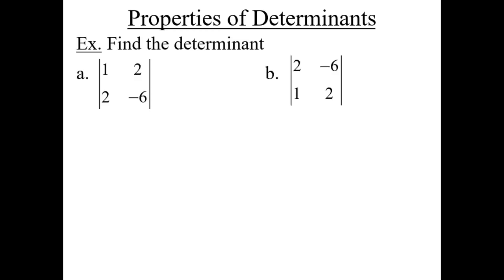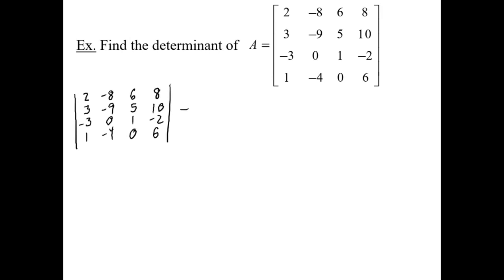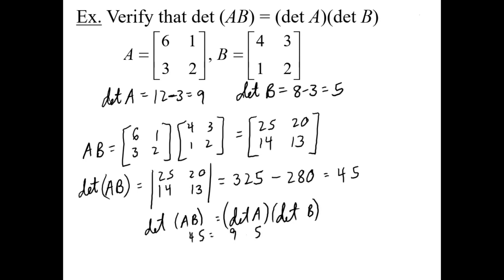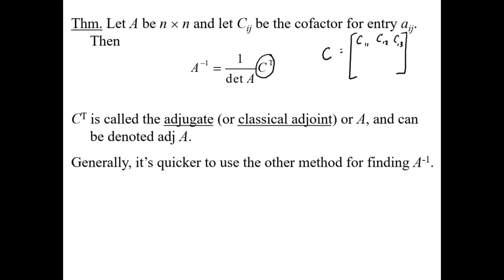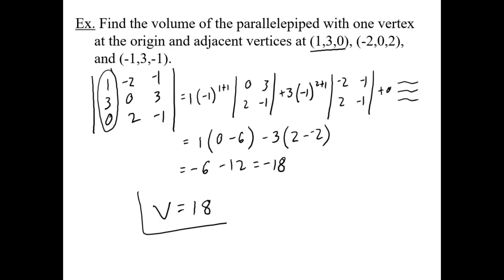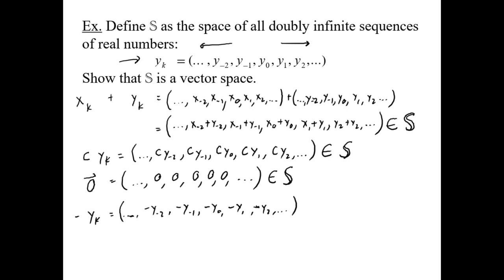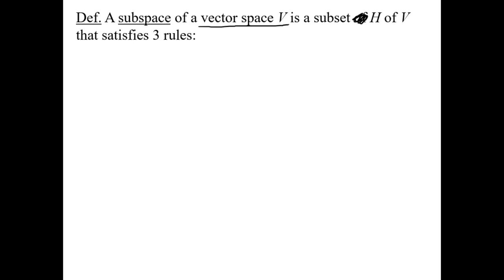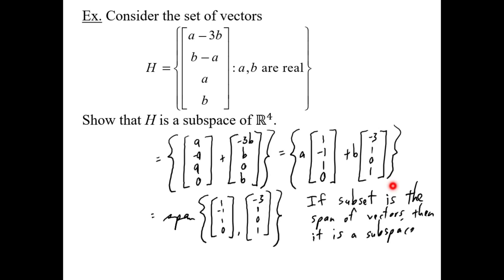200 3.2, 3.3, and 4.1